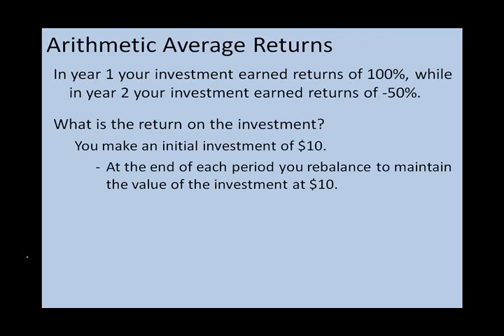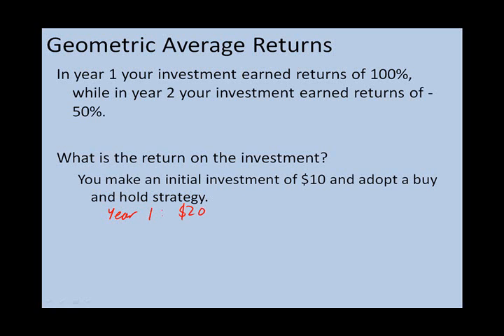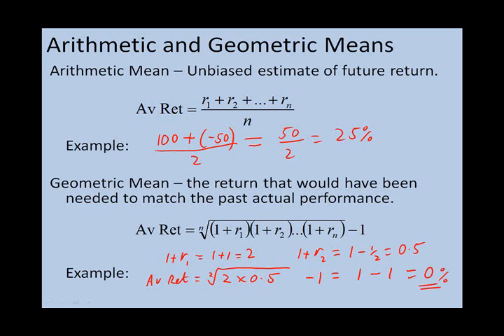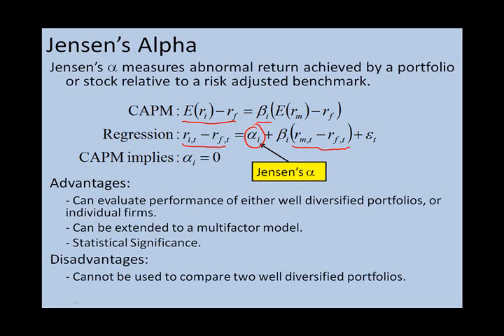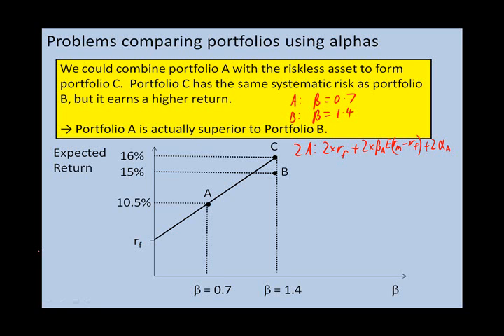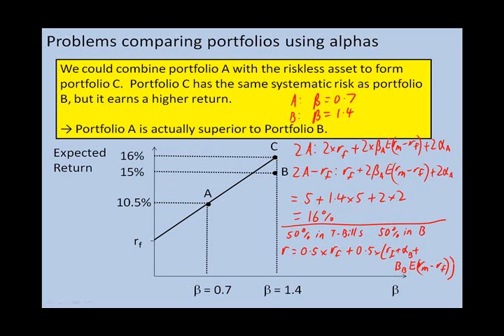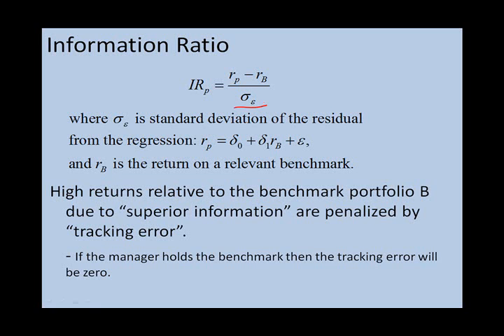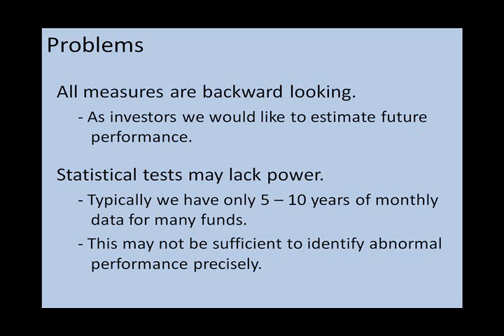Inv L23 Performance Measurement